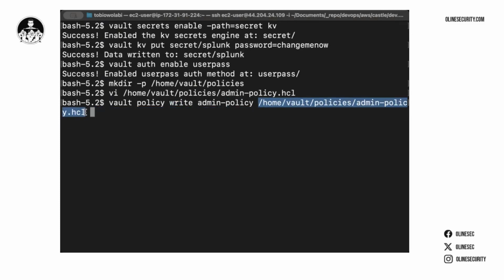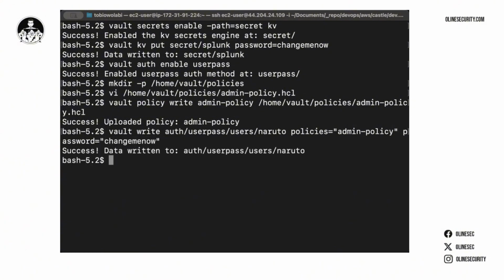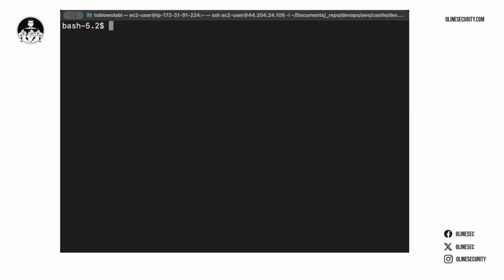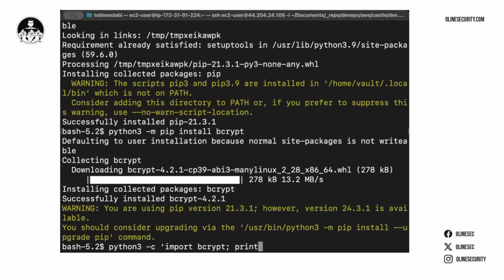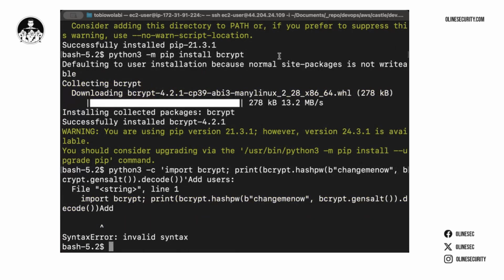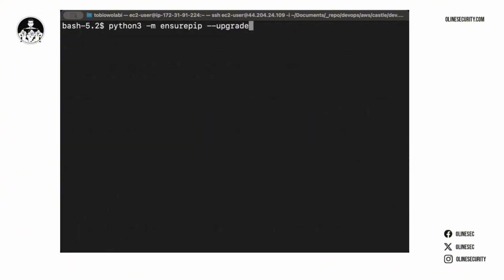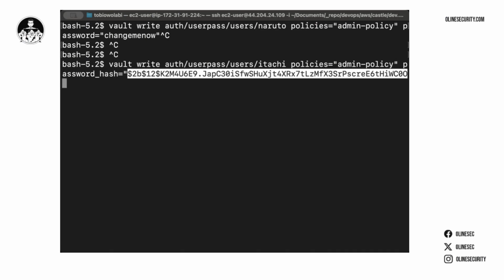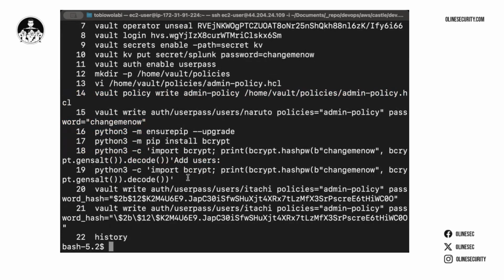How to Create a HashiCorp Vault User?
New to HashiCorp Vault? This step-by-step guide shows you exactly how to create a user to manage secrets securely. No prior experience needed—we break it down in a simple, easy-to-follow way! Like, follow, and drop a comment if you have questions!